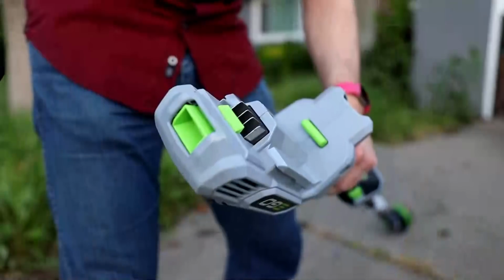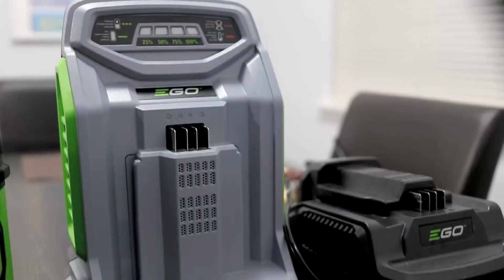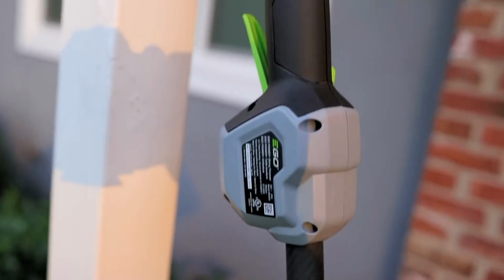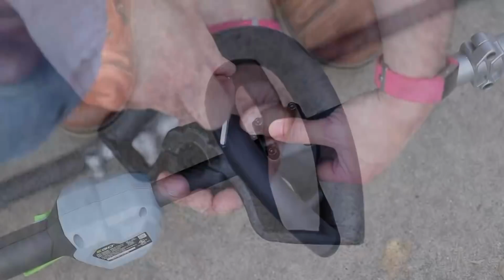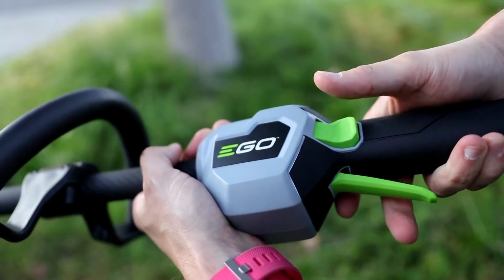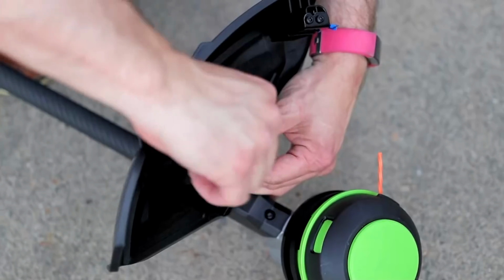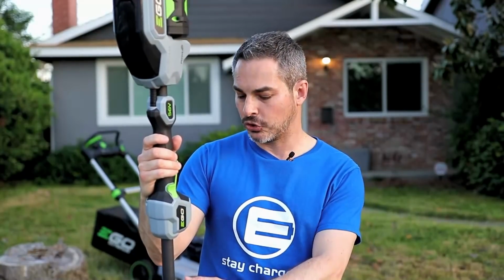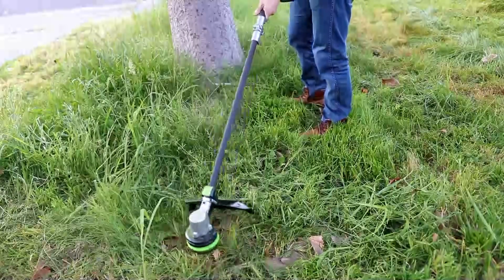All Electric Weed Wacker: Never Use a Gas String Trimmer Again!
I review an all electric weed wacker which in this case is the EGO Cordless String Trimmer and, of course, much like with electric cars I prefer it over the gas weed wacker any day. The exact product I used was the EGO Power+ 15" string trimmer with Powerload.